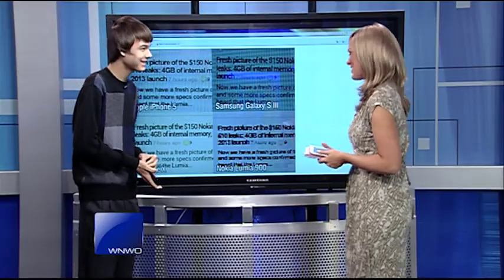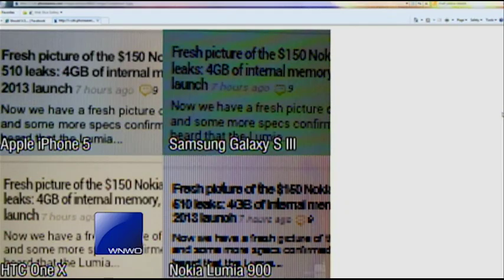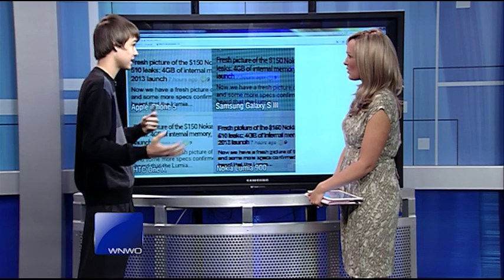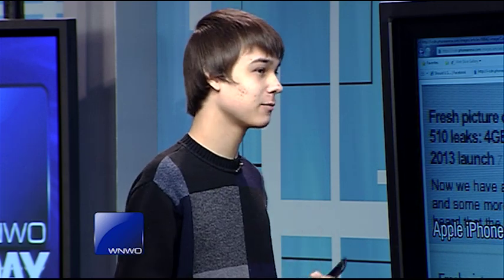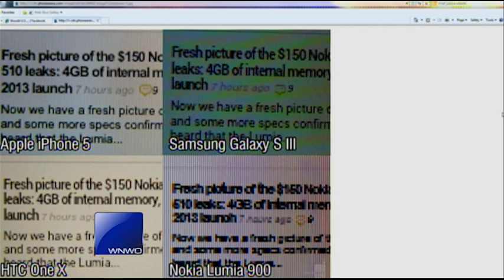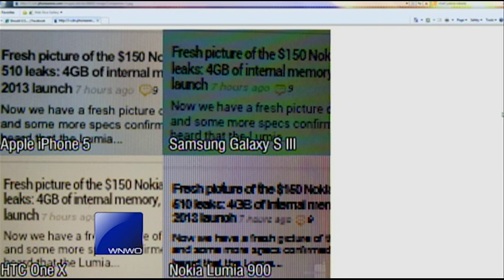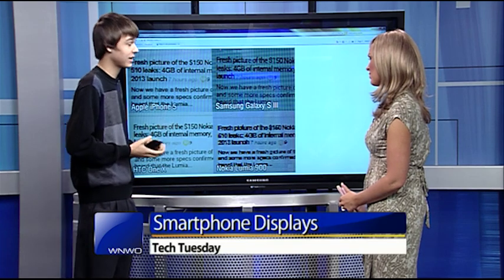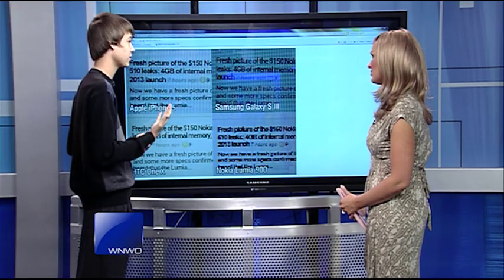The best smartphone displays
Tech enthusiast Timmy Moore talks about the difference between smartphone displays including Retina, 1080p and 720p.